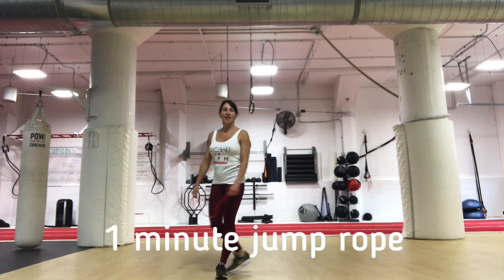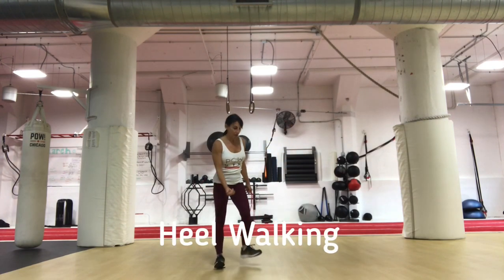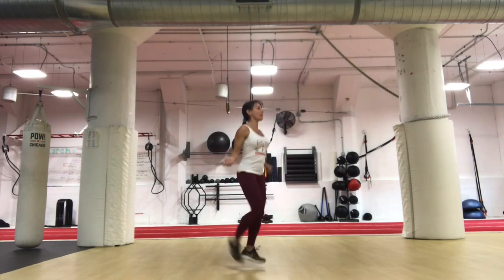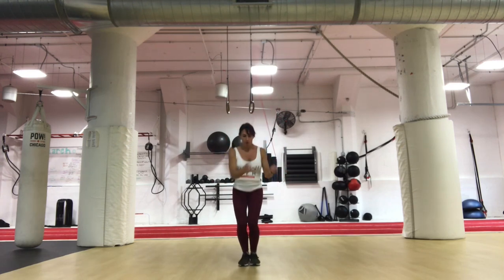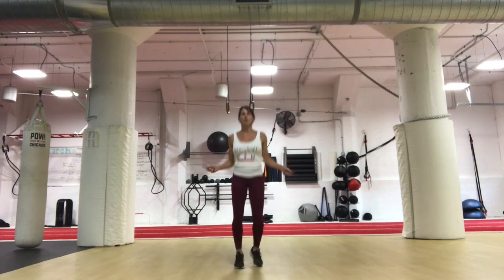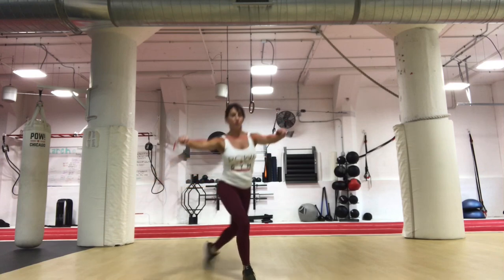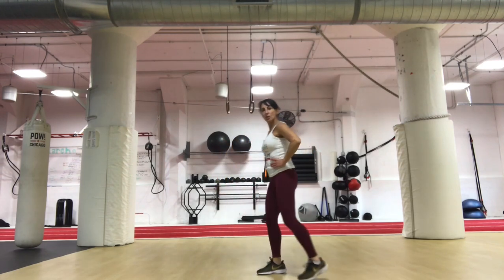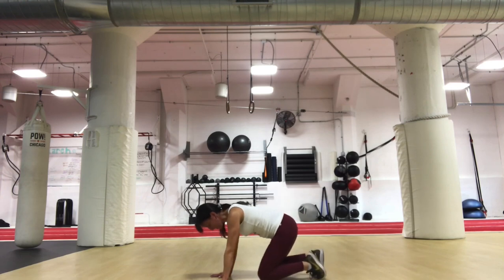10 Minute Jump Rope Interval Workout with Katalin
This 10 minute workout does not need a lot of space.  It can also be done by a child 10 year and older.  It is meant to give you a recharge is you are feeling sluggish and do not have enough time for a full workout.  It uses only body weight.

Katalin Rodriguez Ogren opened POW! Gym Chicago in 2001. The West Loop's first gym. POW!  offers classes in boxing, kickboxing, muay thai, sports performance, speed, high intensity interval training and fitness.    POW! Gym is also the home of the Parisi Speed School of Chicago.